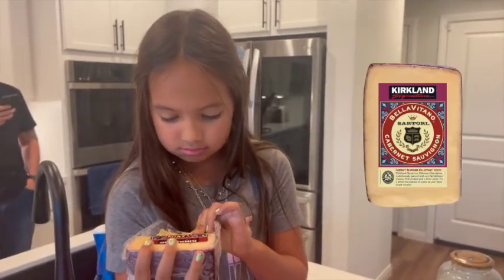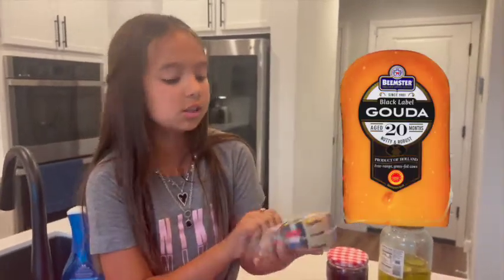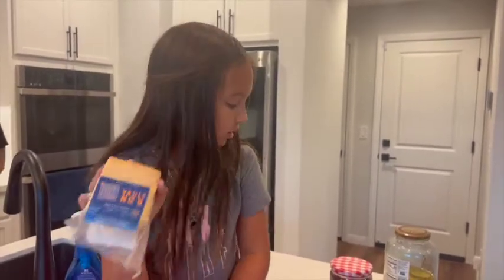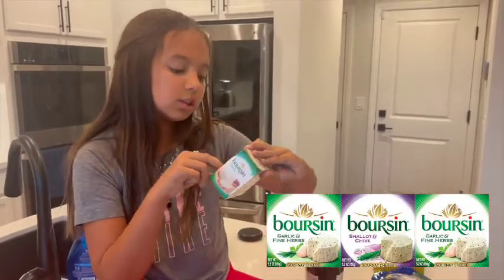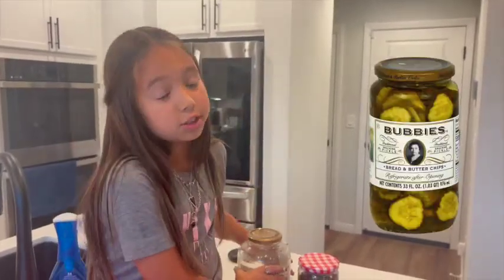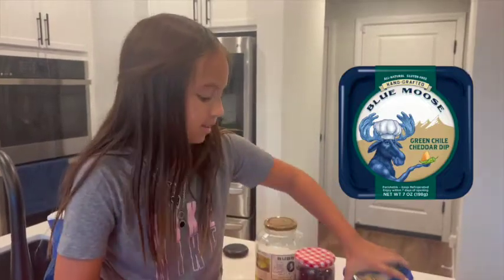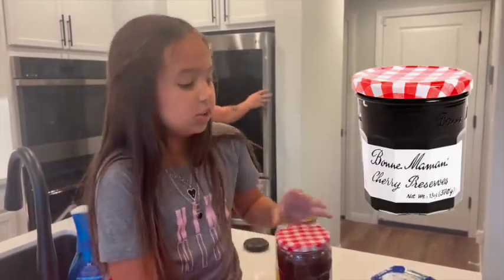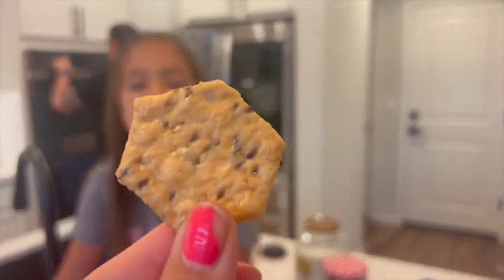CHEF EMERY MAKES A CHEESE PLATE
The classic cheese plate. It's one of our go to appetizers whenever we have people over, and by far one of Emery's all time favorite snacks. She loves strong, stinky cheeses and has always loved to help make these plates. Hope you enjoy this quick video of chef Emery throwing together a simple cheese plate for our dinner guests!